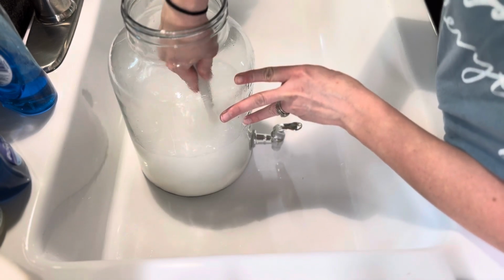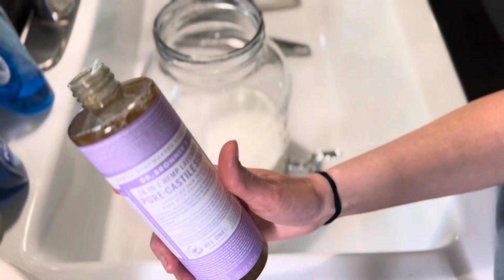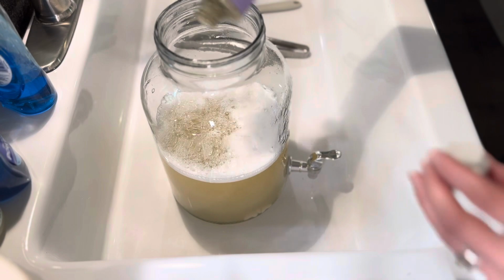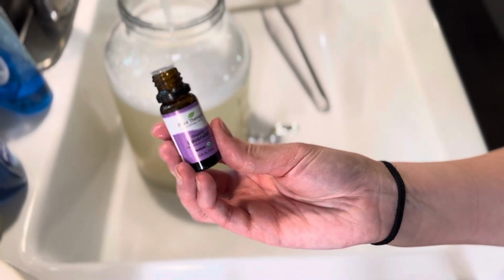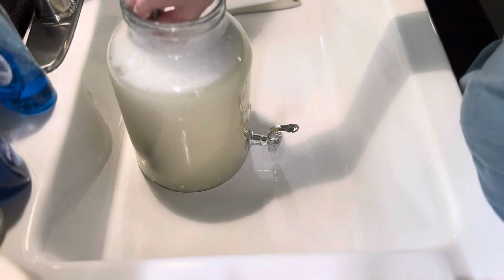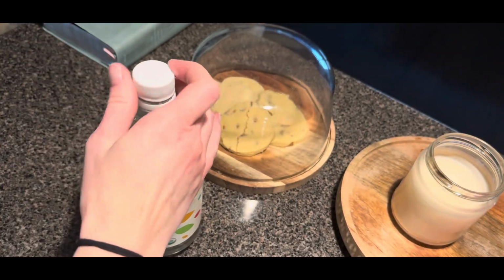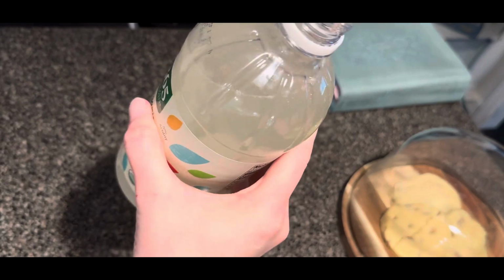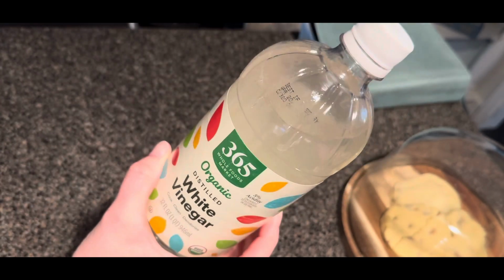Homemade NONTOXIC Laundry Detergent & Softener for CHEAP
Ingredients:
3 cups of washing soda
1/4 cup baking soda
16 oz. Dr. Bronner’s Castille Soap
2 gallons hot water
Optional: 10 drops of Lavender essential oil

1. Combine washing soda, baking soda and hot water, stir.
2. Add castille soap and essential oils, stir.
3. Let sit overnight, will be a jelly-like consistency.
4. Use a quarter cup for each load.